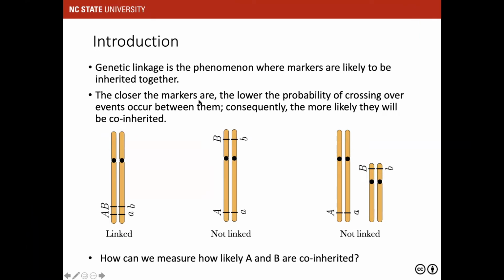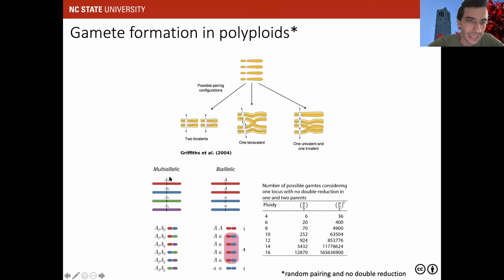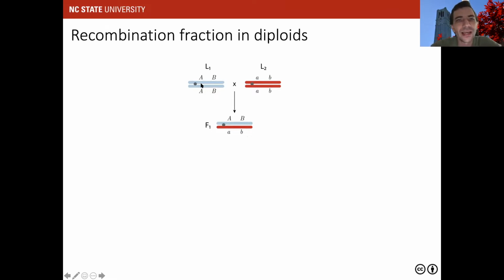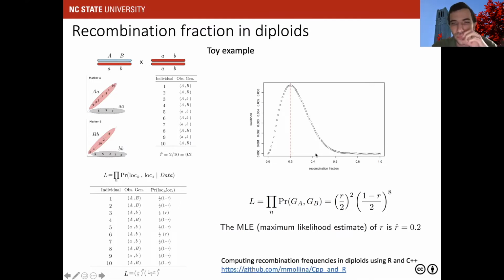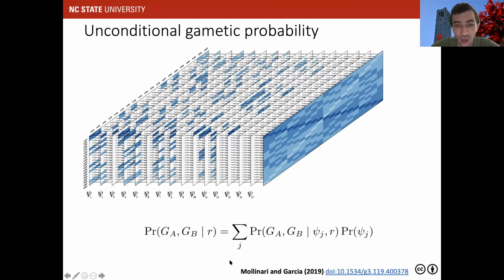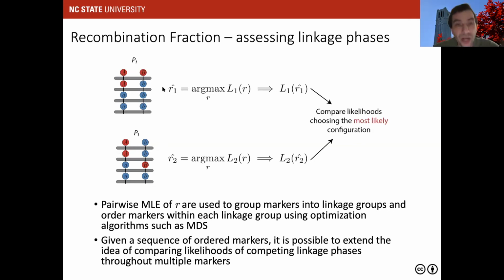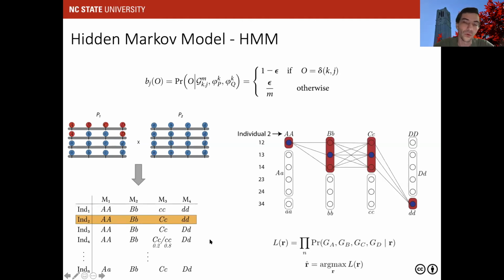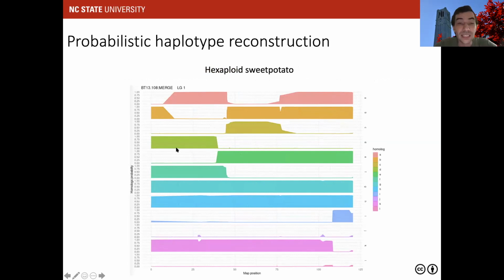Tools for Polyploids Workshop: Overview of Linkage Maps (01 14 2021)